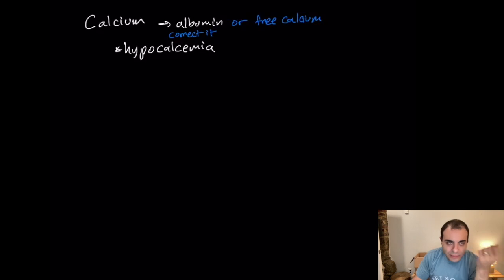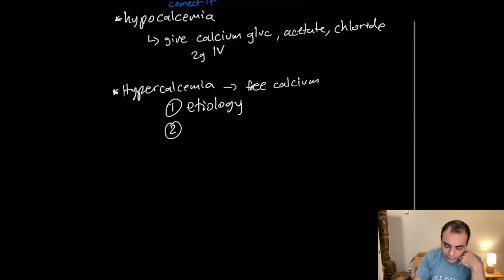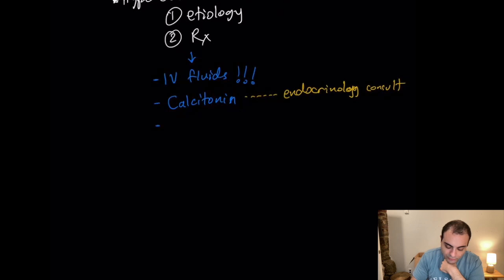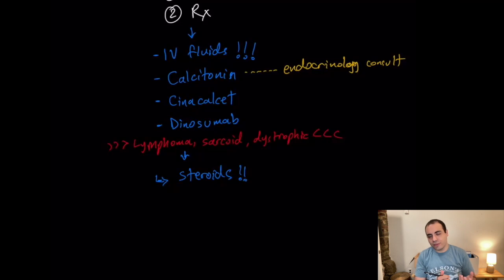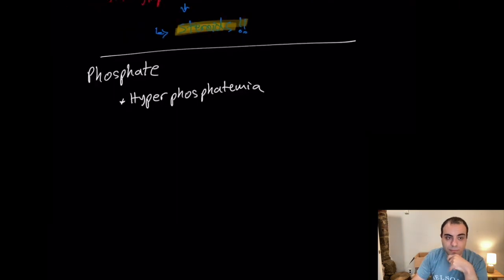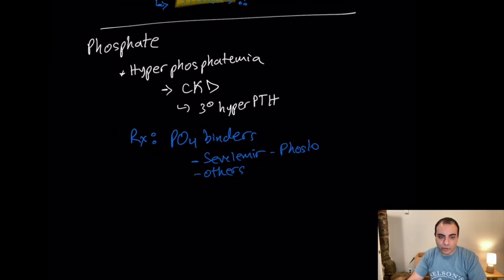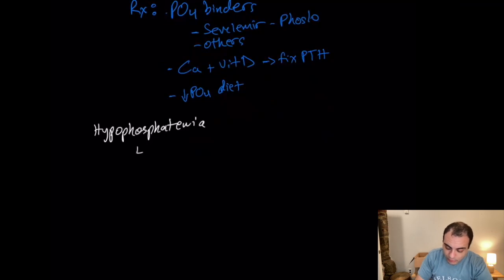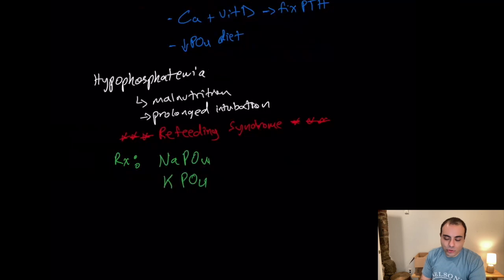How to Electrolytes: Calcium and Phosphate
Step by step on how to diagnose and successfully manage calcium and phosphate disturbances as a resident in the inpatient setting.
Aimed at pre-interns and residents starting residency.